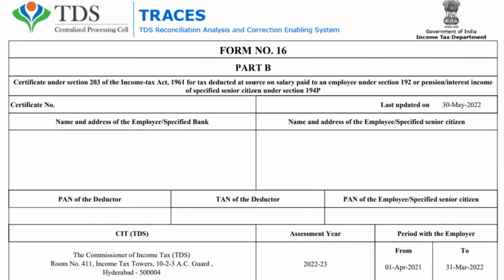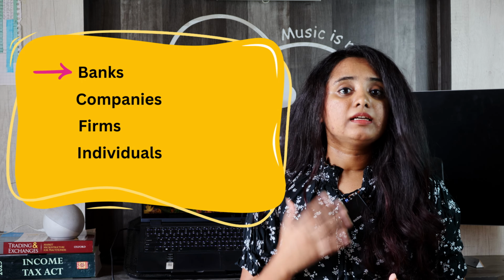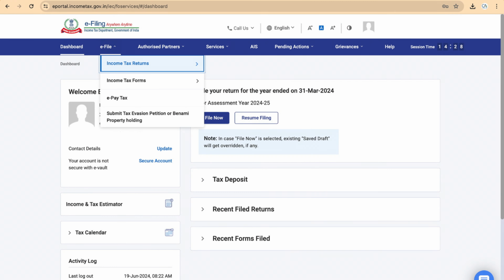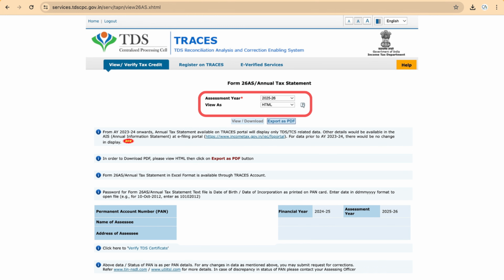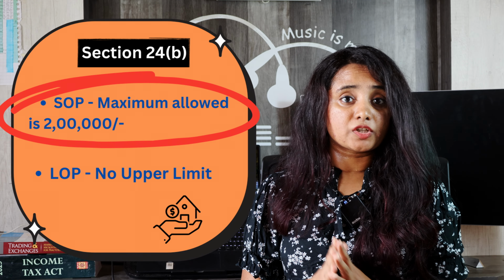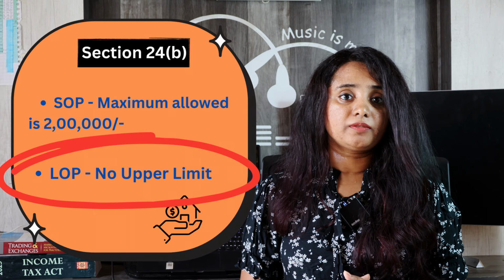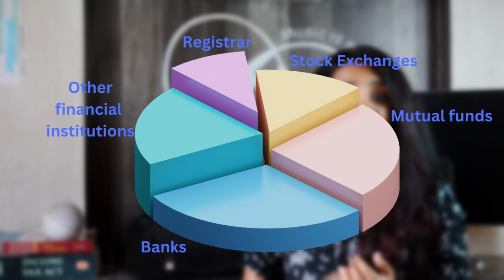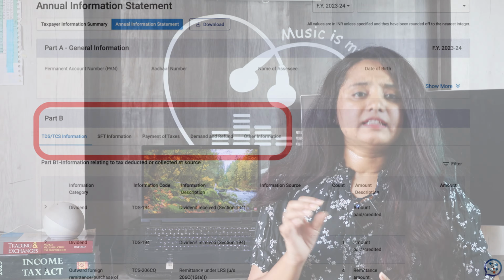Complete Guide | Must-Have Documents for Salaried Individuals | 2024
If you're a salaried individual, this video is a must-watch! Learn about the essential documents you need for ITR filing, including Form 16, 16A, 26AS, AIS, investment proofs, and rent receipts. Get organized for tax season with this complete guide!

Timecodes:
00:00 - Intro
00:11 - Form 16
01:16 - Form 16A
02:12 - Bank Statement
03:27 - Form 26AS
05:30 - Investment Proofs
06:13 - Rent Receipts, Landlord PAN and Rental Agreement
7:33 - Home Loan Interest Certificate
9:57 - AIS (Annual Information Statement)
12:03 - Conclusion